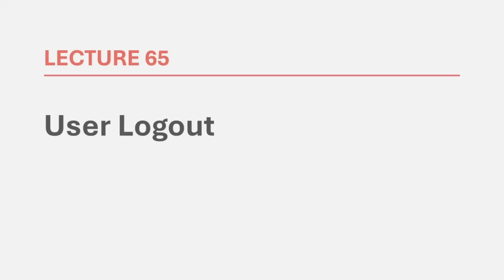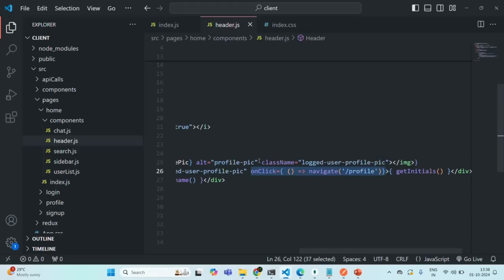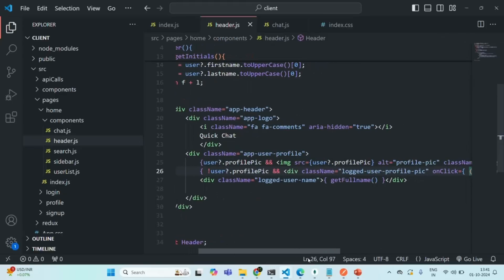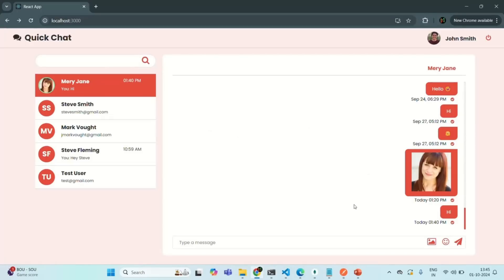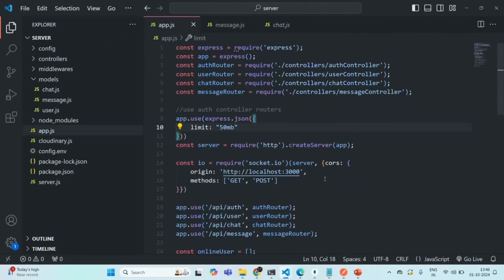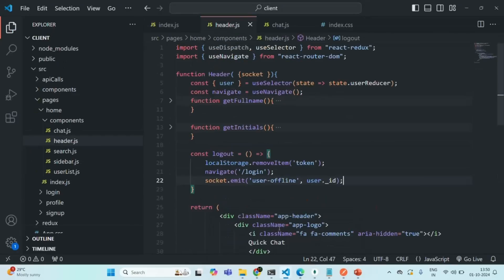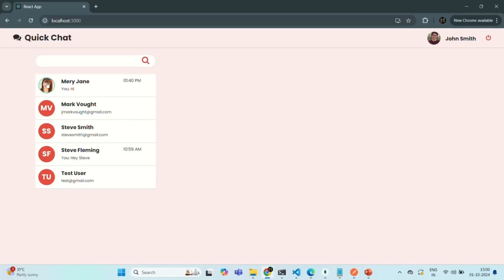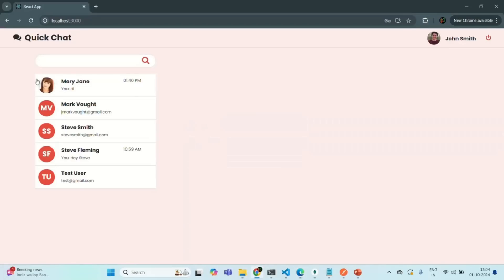#65 User Logout | Real Time Chat App | MERN Stack Project